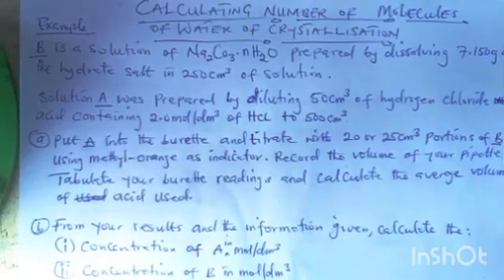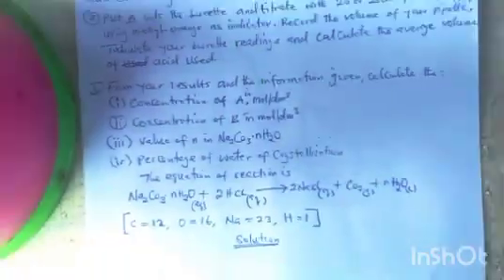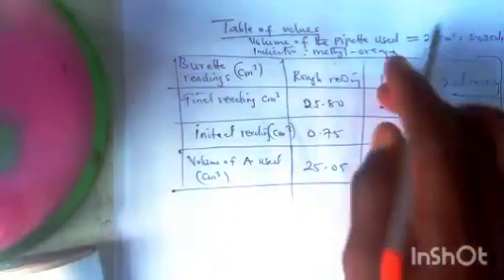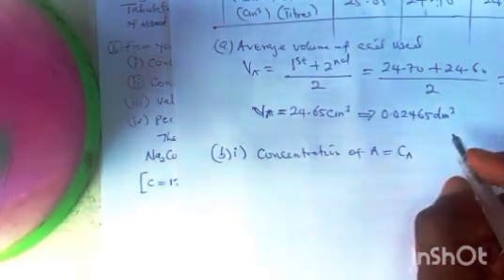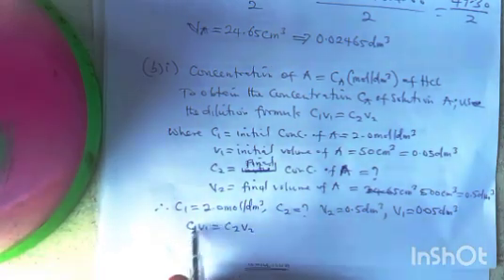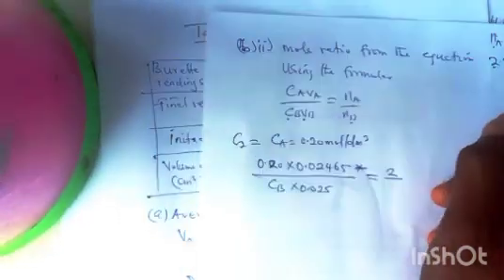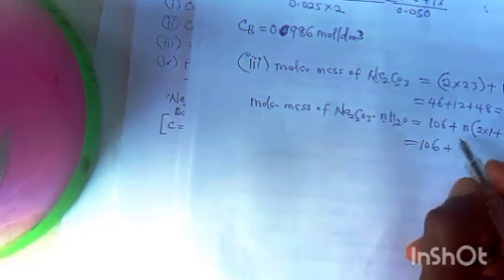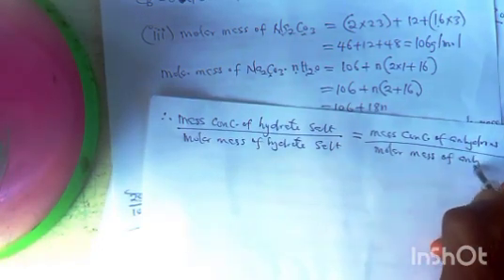WAEC - Chemistry Practical (like exam questions)